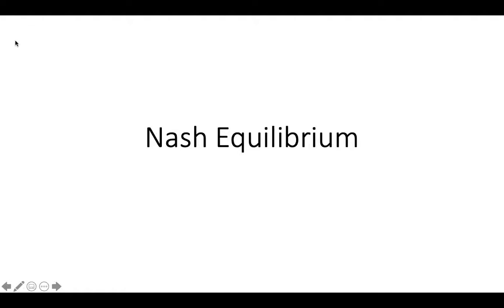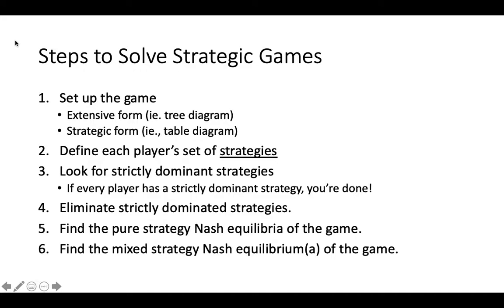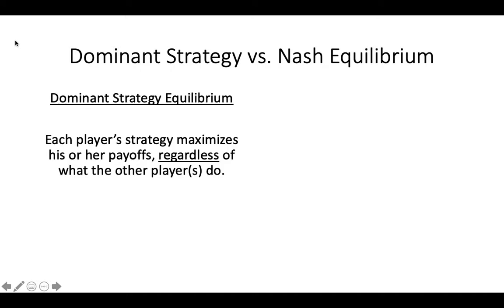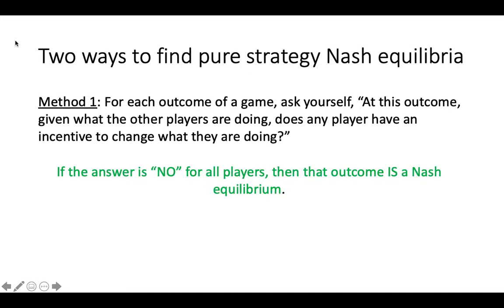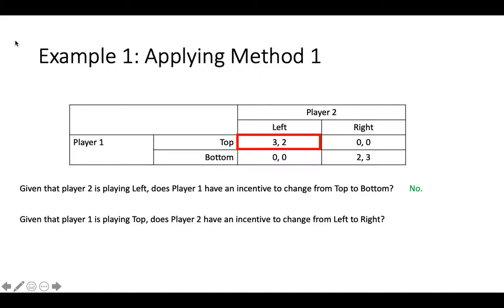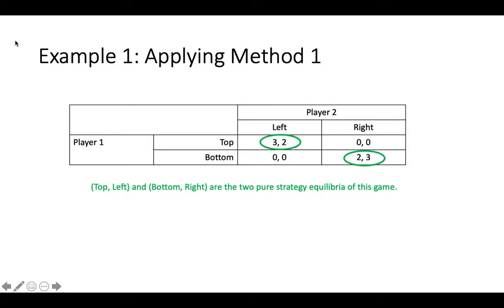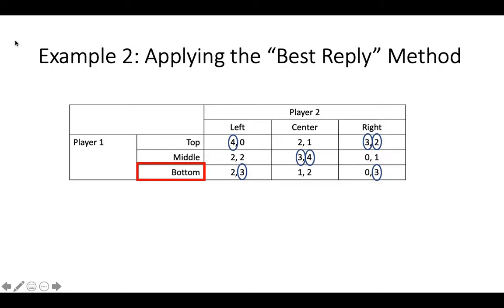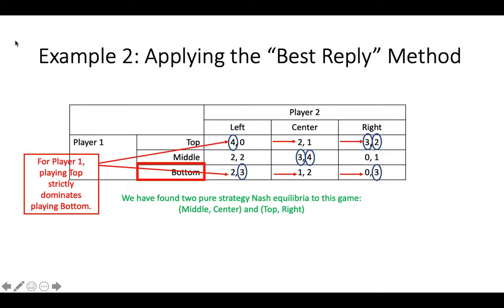Nash Equilibrium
This video explains how to find pure strategy Nash equilibria in simple strategic games.